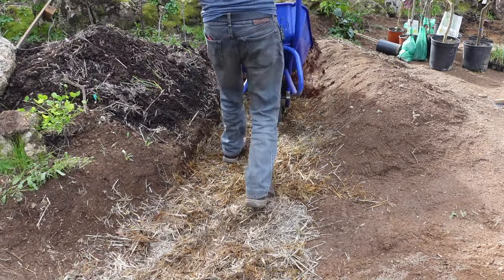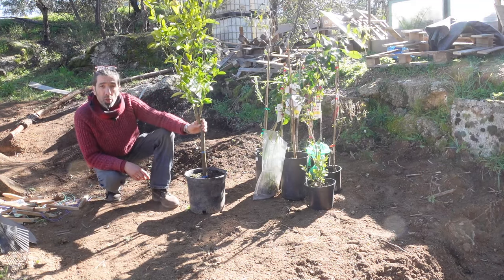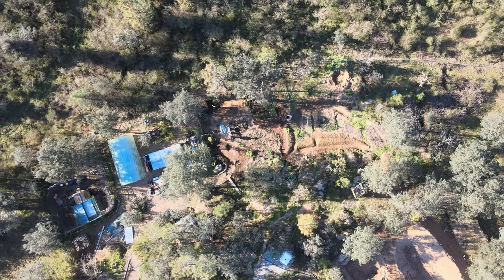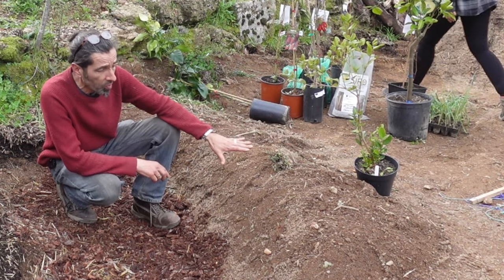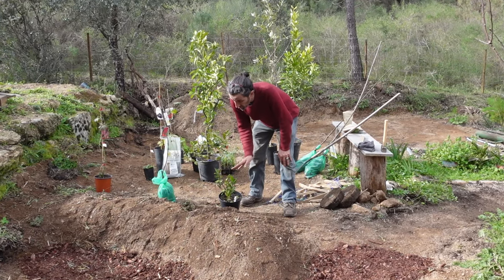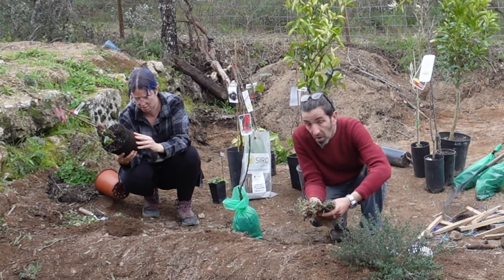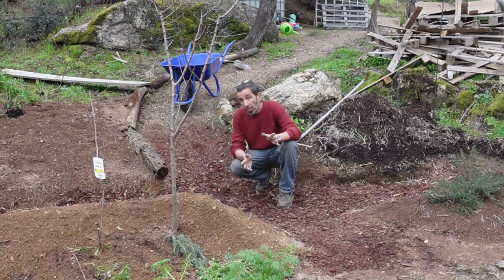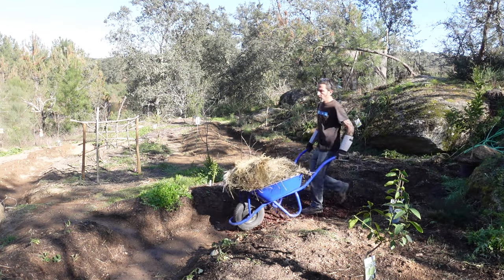PLANTING SWALES - Our Permaculture FOOD FOREST - EP2, DAYS 1 to 3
Today we fill our SWALES with bark and straw AND we get PLANTING, lots of trees and berries following PERMACULTURE PRINCIPLES. After running out of water in 2022 we decided to completely redesign our garden and put in a FOOD FOREST. We observed our garden in year 1 and learnt HOW to deal with the EXTREME WEATHER and DROUGHT here in Central Portugal.

You can follow our progress from day 1, the very beginnings of our food forest as we create swales, plant trees, learn the whats, whys and how to follow permaculture principles, guildings, compost and soil regeneration.

We are The Wildlanders Off Grid! A family learning how to live the good life sustainably and on a tight budget.

We hope to inspire others to make their dreams a reality.

We've lived on the road as nomads for 4 years and now we're creating our dream homestead, off grid in central Portugal and living simply off the land.

If you're interested in learning how to set up an off grid homestead, or family off grid living follow our journey with us. We've never lived off the grid so it's a voyage of discovery!

We would like to say a BIG THANK YOU to all of our Subscribers and everyone who watches our videos and for all the lovely comments, it really does mean a lot to us.